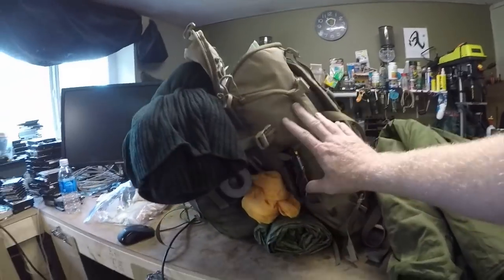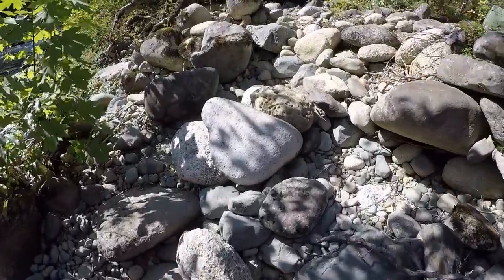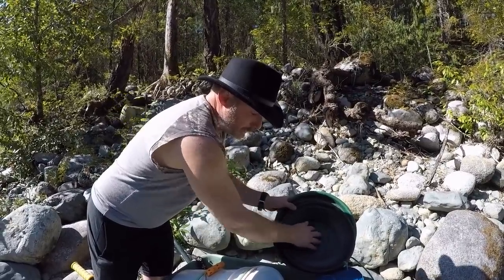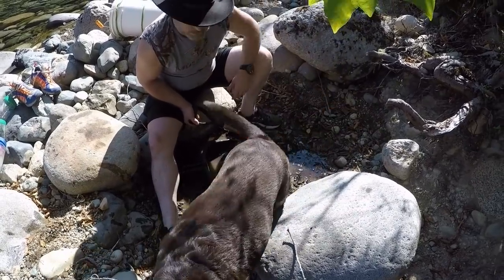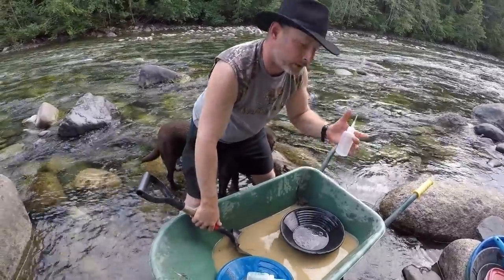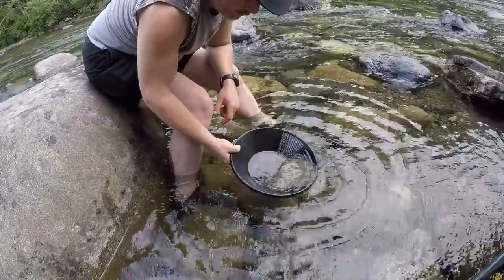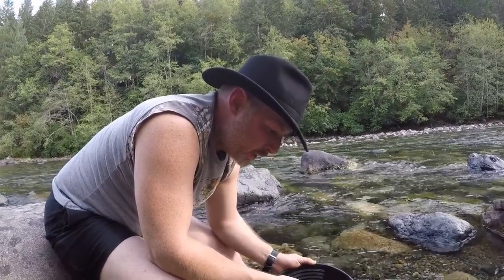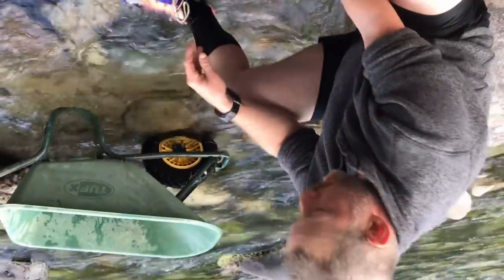Overnighter and gold panning on the River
Stephen Duckett
1126 Thunderbird Dr
Nanaimo BC Canada
V9S2P2